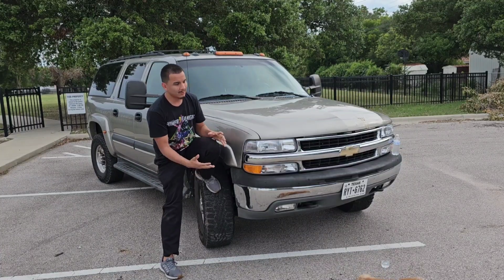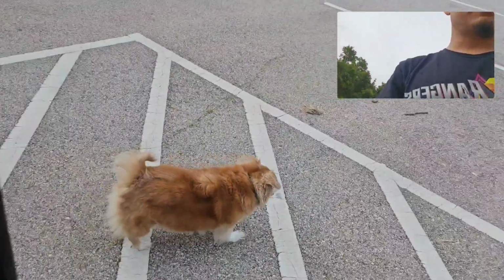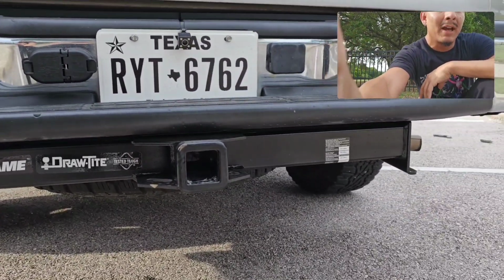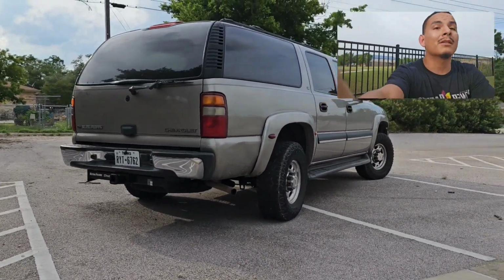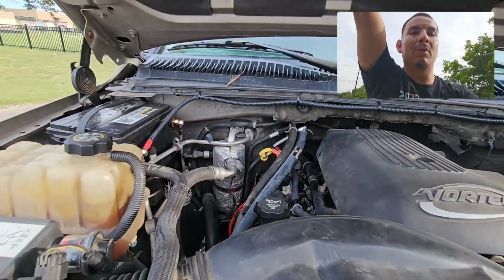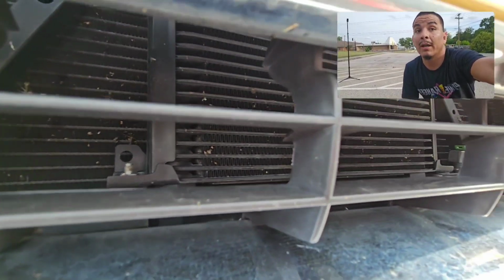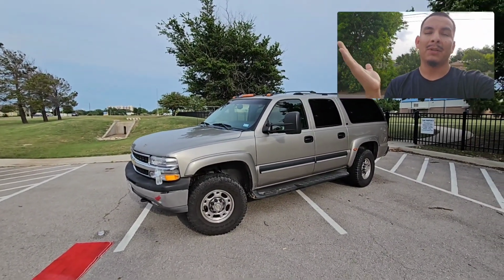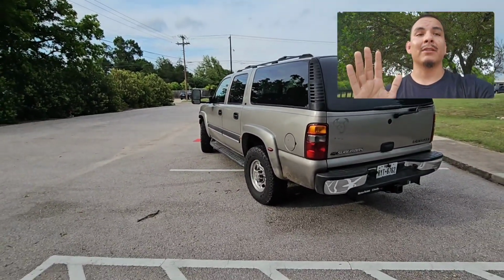The Quadrasteer Suburban's First Road Trip! This Thing Is A Tank!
The Quadrasteer Suburban's First Road Trip! This Thing Is A Tank! | Y Legal Racing

In today's video we discuss how the burban took the latest road trip half way cross country!
This video will be handy for anyone that wanted to see how the burb took it after allllllllll the work I've been putting in.